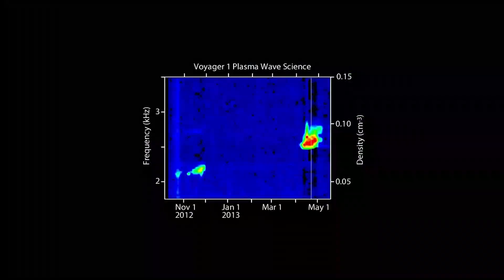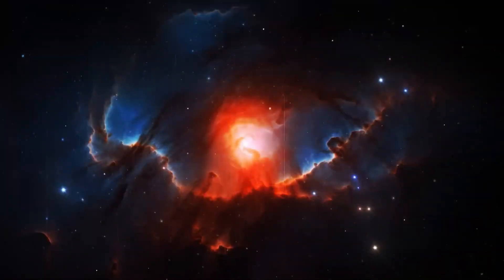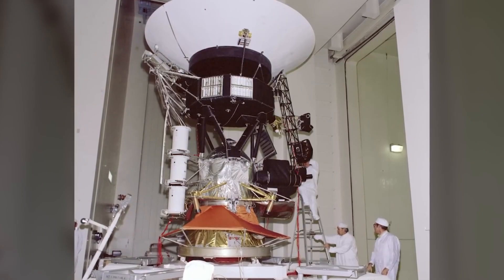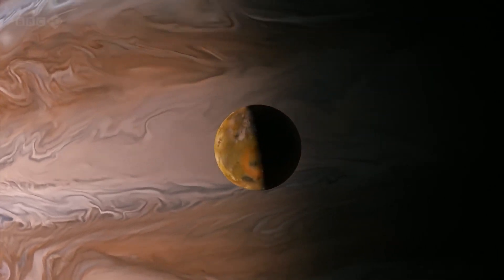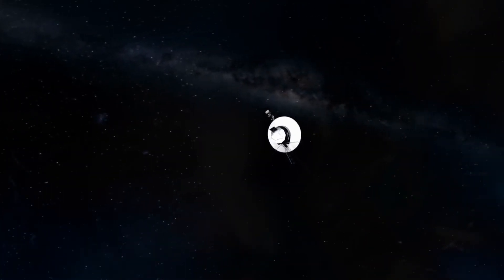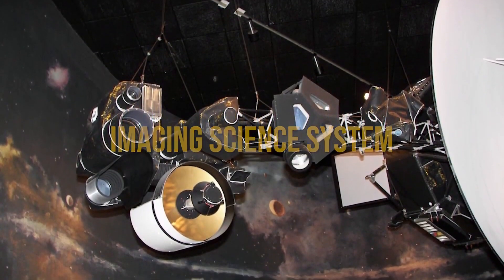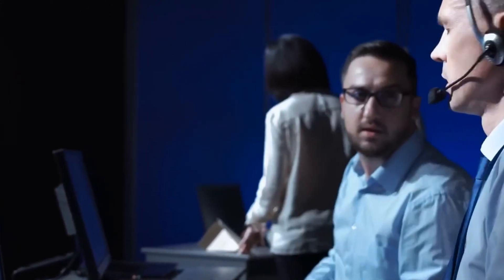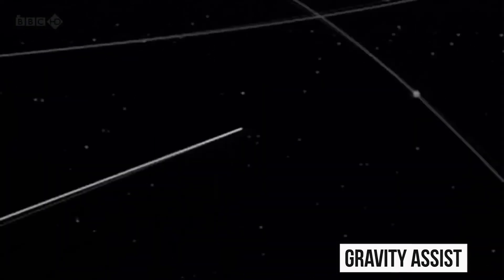What if We Turned On Voyager’s Camera Today__2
*What if We Turned On Voyager’s Camera Today?*

Imagine it’s been over 45 years since Voyager 1 and Voyager 2 embarked on their historic journeys through our solar system and beyond. These spacecraft have traveled billions of miles, capturing iconic images of planets, moons, and the vastness of space. But what if we could turn on Voyager’s camera today? What would it see from its current position in interstellar space?

In this thought-provoking exploration, we dive into the possibilities: the pitch-black void, distant stars, or perhaps even a faint glimpse of our own Sun as a tiny speck of light. We’ll discuss the challenges of reactivating the camera after decades of dormancy, the scientific value of such an endeavor, and the emotional impact of seeing Earth from the farthest human-made object in existence.

Join us as we ponder the awe-inspiring perspective of Voyager and reflect on humanity’s place in the cosmos. What would a photo from the edge of our solar system reveal about our universe—and ourselves?

As we delve deeper into this hypothetical scenario, we also consider the technological limitations of Voyager's aging systems. The cameras on both Voyager 1 and Voyager 2 were deactivated in the early 1990s to conserve power for more critical instruments, as the spacecraft ventured farther into the unknown. Today, with Voyager 1 over 14 billion miles away from Earth and Voyager 2 not far behind, the idea of reactivating the camera raises intriguing questions.

Could the camera even function after decades of exposure to the harsh conditions of space? Would the data it captures be worth the effort, given the immense distance and the faintness of any potential subjects? And what would it mean for humanity to receive a new image from the farthest reaches of our exploration—a reminder of how small we are in the grand tapestry of the universe?

This exploration isn’t just about the technical feasibility; it’s about the symbolism. Voyager’s Golden Record, carrying sounds and images of Earth, was meant to communicate our story to any potential extraterrestrial life. Turning on the camera today would be like looking back at ourselves, a poignant reminder of our curiosity, ambition, and the fleeting nature of our existence.

Through this journey, we’ll also reflect on the legacy of the Voyager missions, their contributions to science, and their role in inspiring generations to look up at the stars and dream. What if we turned on Voyager’s camera today? The answer might not just lie in the image it captures, but in the questions it reignites about our place in the cosmos and the boundless possibilities of exploration.

Join us as we embark on this cosmic thought experiment, blending science, imagination, and a touch of nostalgia for one of humanity’s greatest adventures.